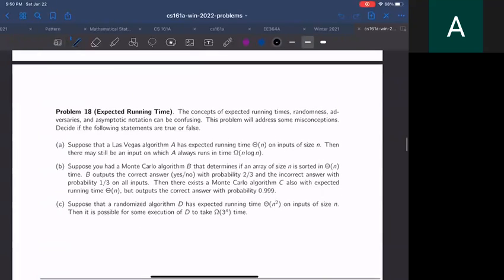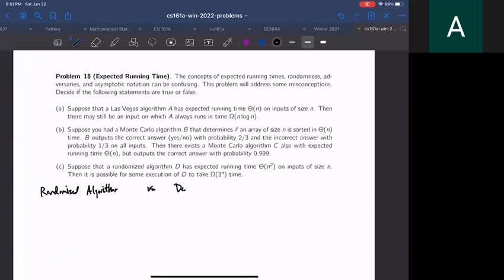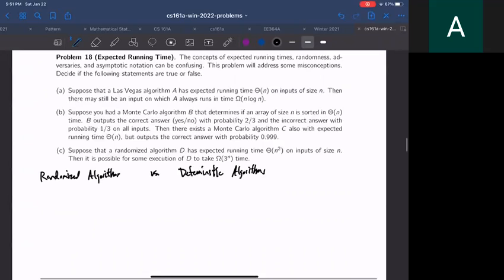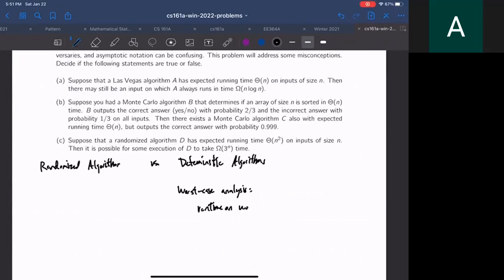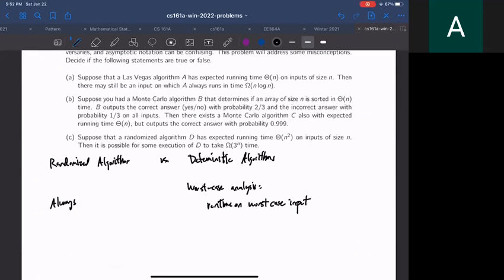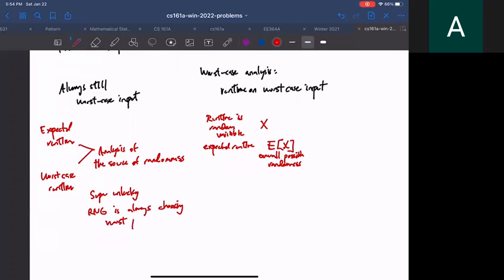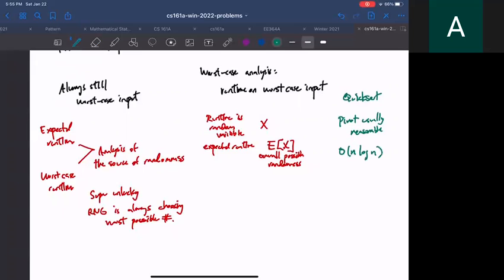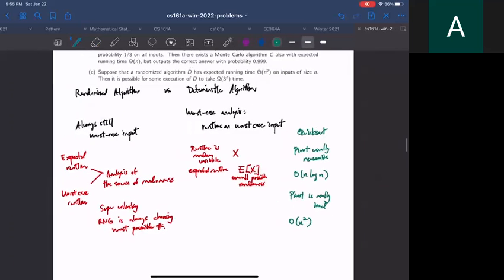CS 161A Winter 2022: Problem 18 (Expected Running Times)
CS 161A is a problem solving lab to supplement CS 161, the core algorithms class that undergraduates at Stanford have to take. The purpose of CS 161A is to focus on the algorithm design process and mindset, a skill which is not explicitly taught in CS 161. These videos go over the solutions to the problem handout made by Avery for this class.